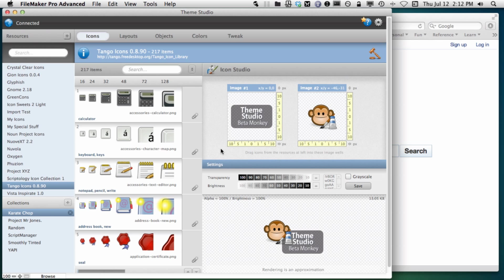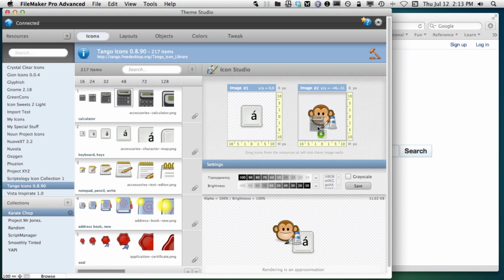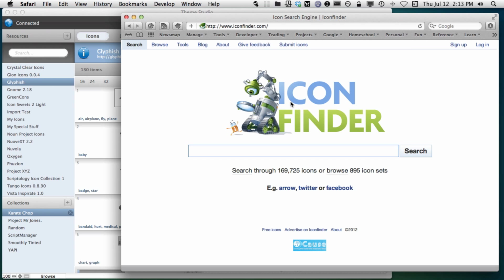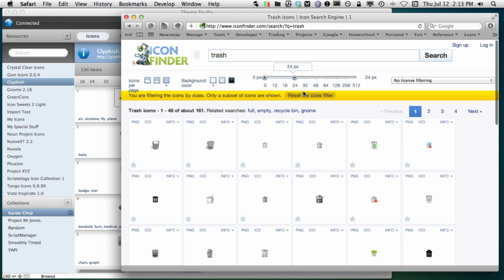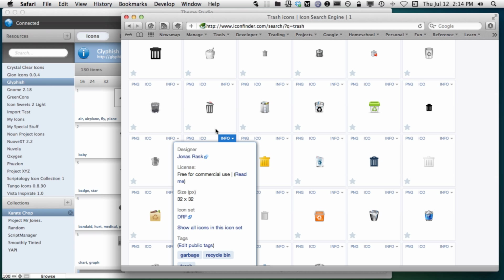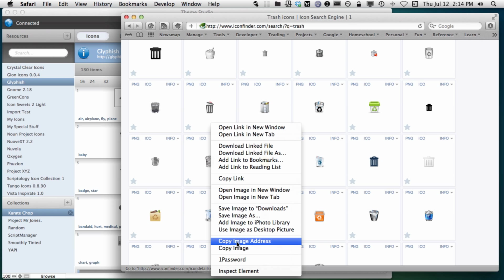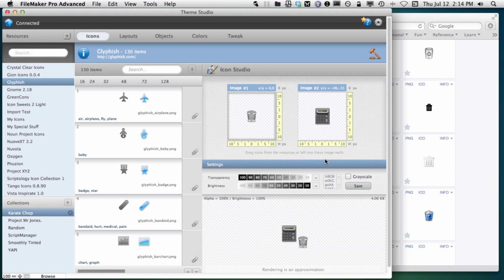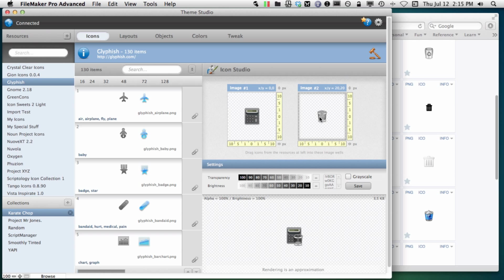Theme Studio for FileMaker 12 - Internet Icons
- A quick way to get icons from the Internet into the Theme Studio.